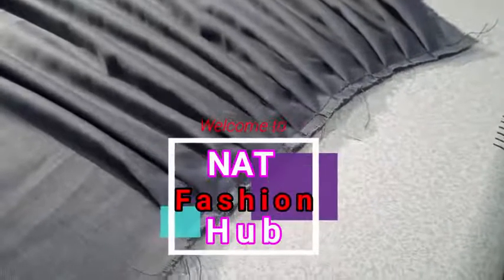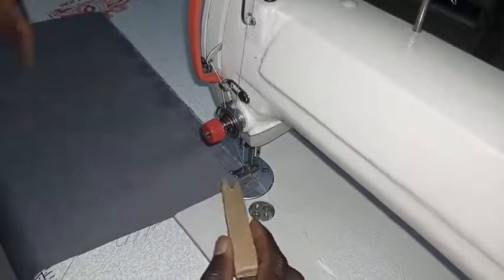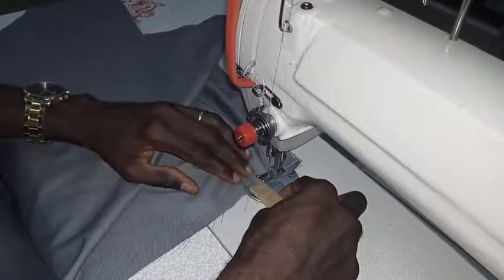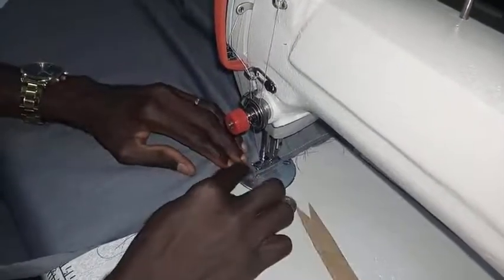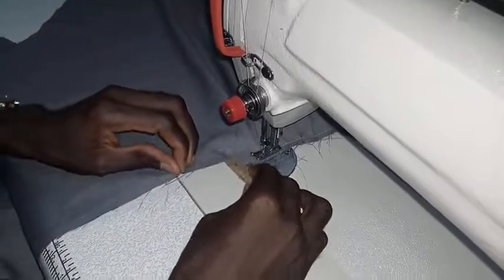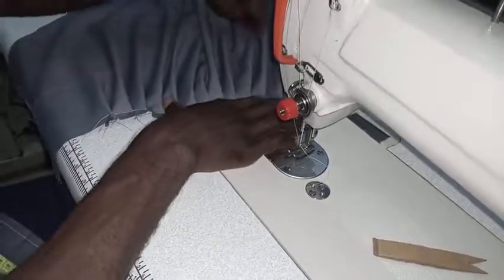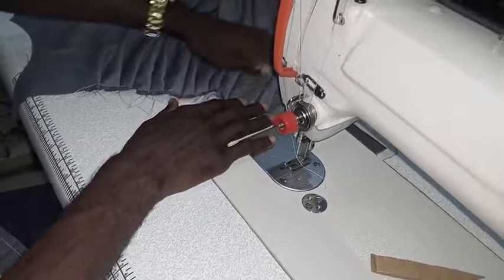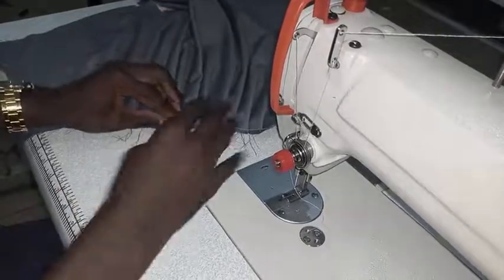Easy pleats method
MORE VIDEOS FOR YOU below:

How to hem a SENATOR top